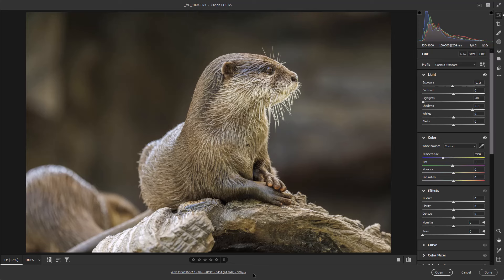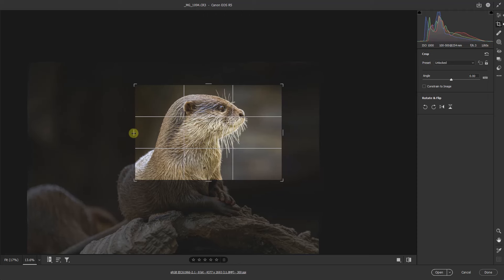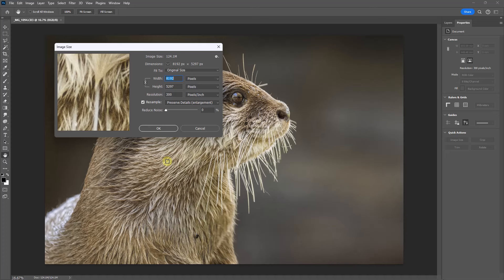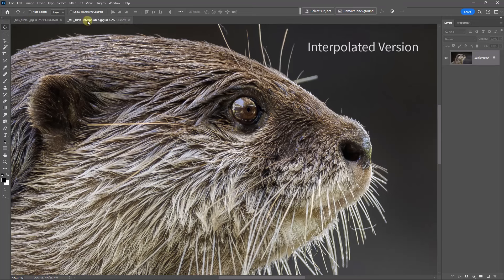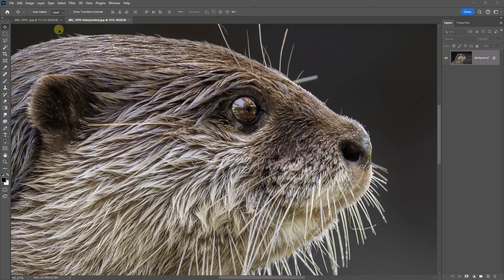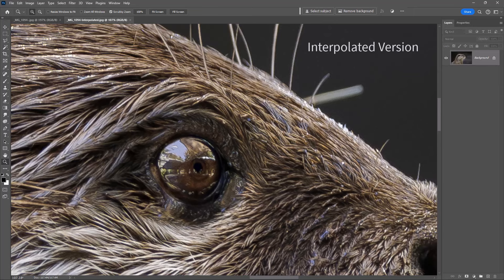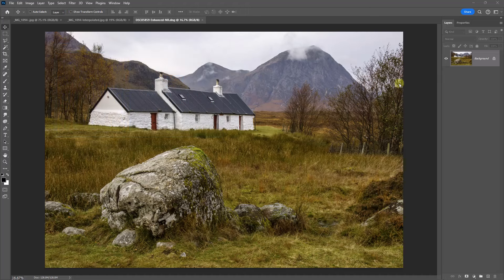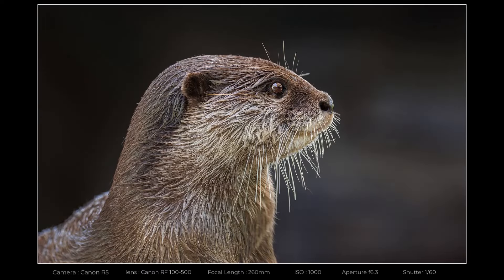021 Photoshop for Amateur Photographers - Interpolation